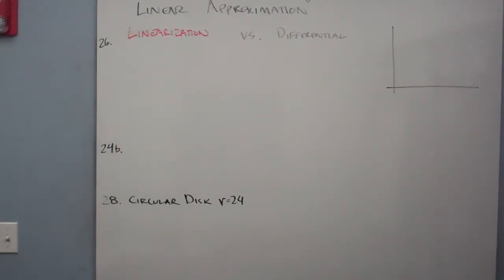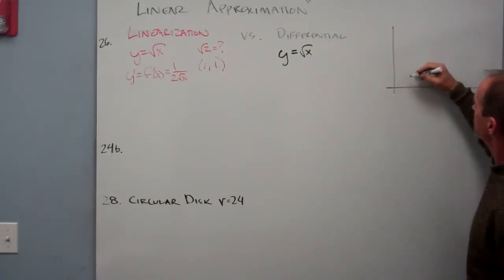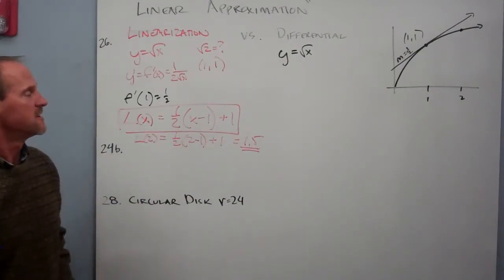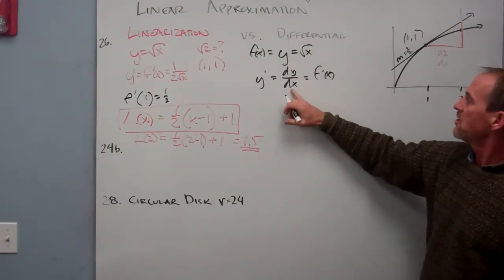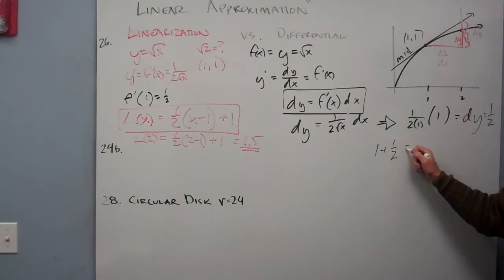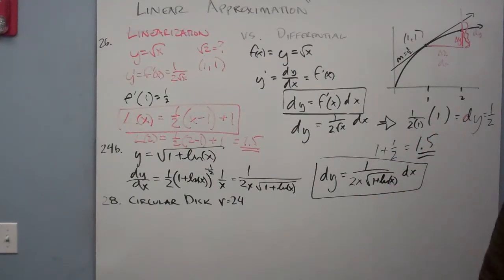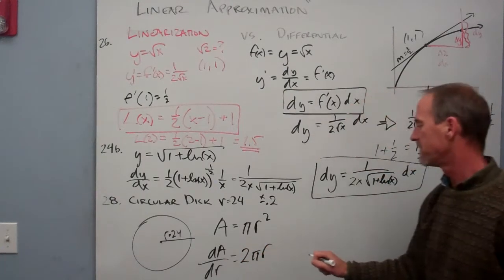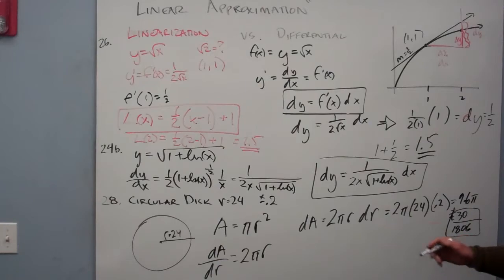Differential vs Linearization methods of approximation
linear approximation techniques